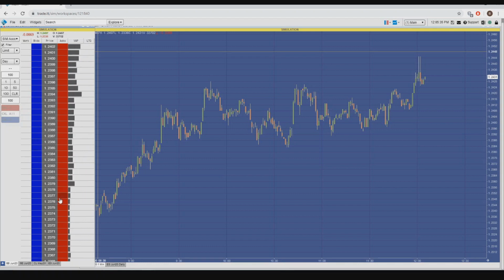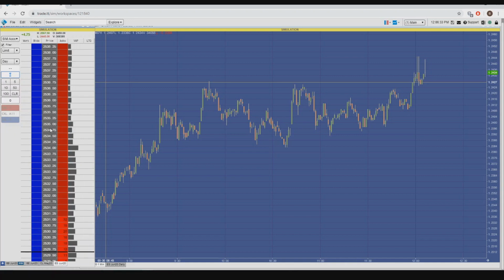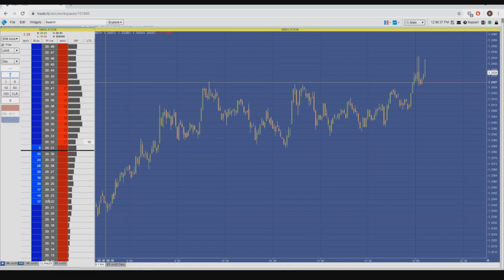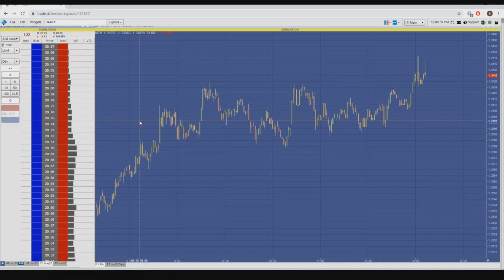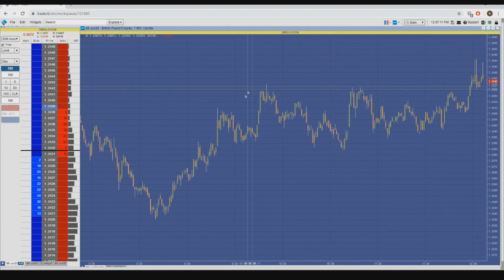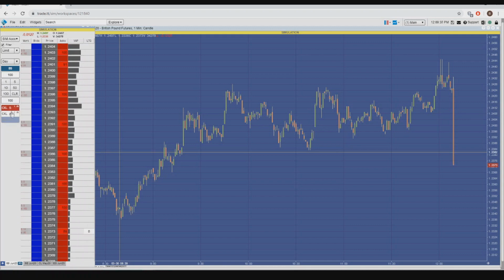Order Flow and The Order Book for New Traders - Episode 4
So we know what the order book is. We know how orders are traded in the market. But the question now is, why? Why are orders traded in the open markets?

A live explanation of the order flow and its purpose within our modern economy.